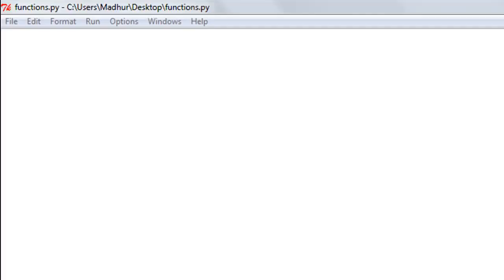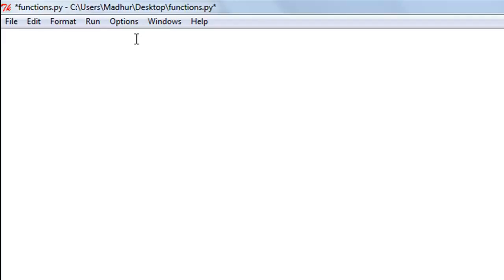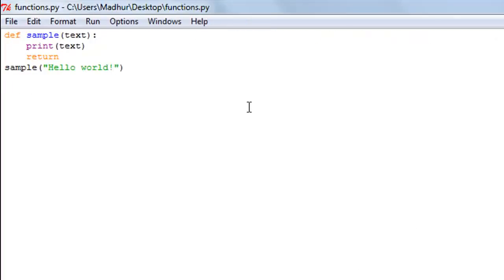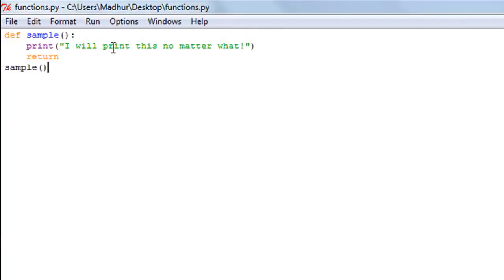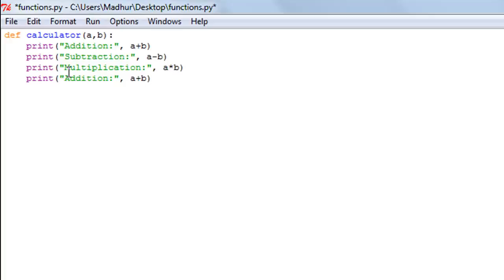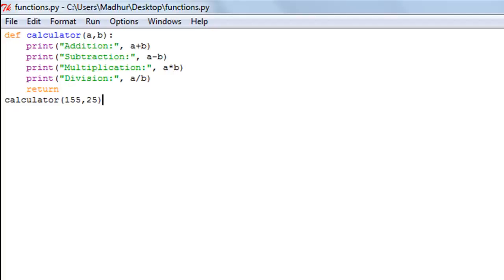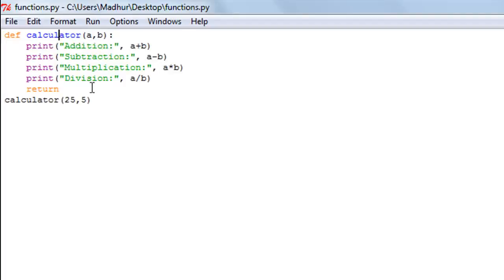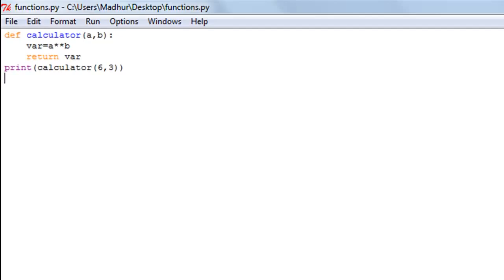Python Programming Tutorial-35